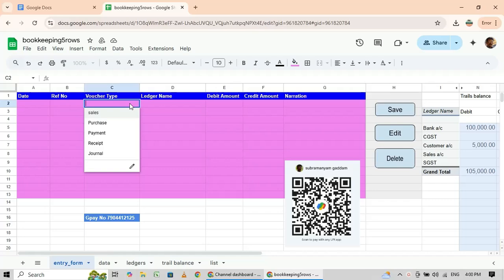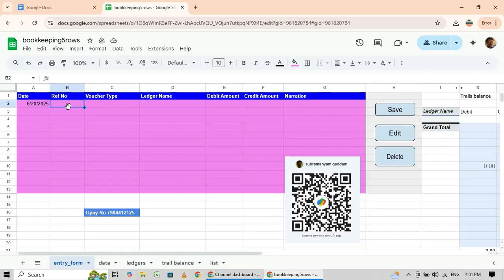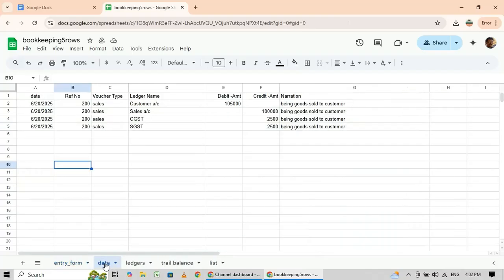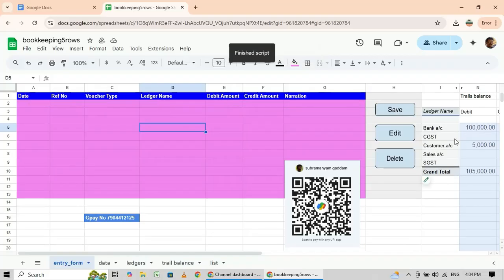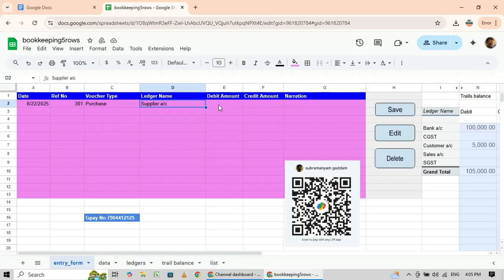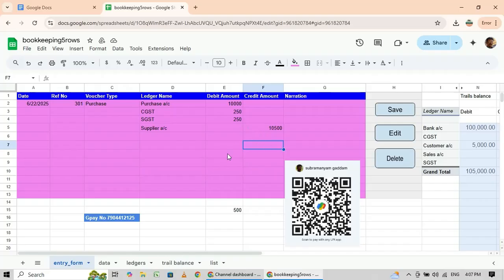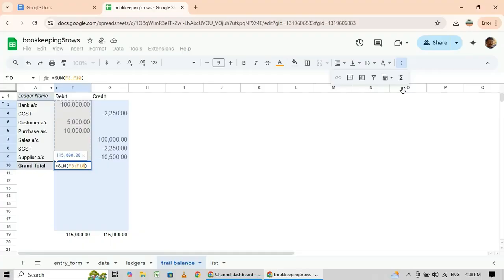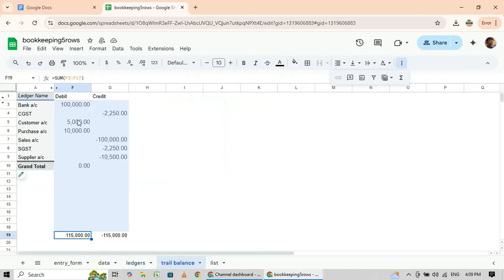free online software for bookkeeping and accounts small scale businesses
Hi friends

This si subramani. In this you video you are going learn about free accounting software
You can use this software to maintain your accounts  without spend money for accounting software. Just Rs 500 is enough for this package
Then i will share this template to you
Please note that this will use only from laptop or computer